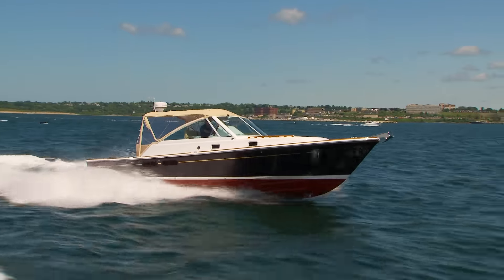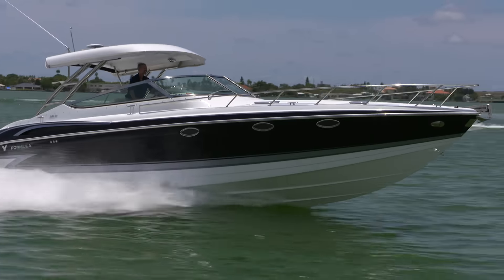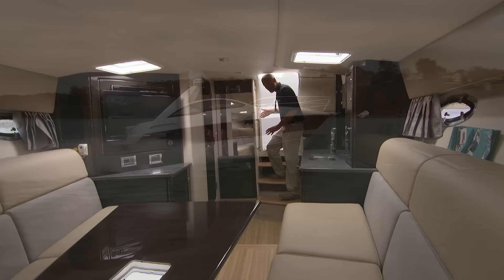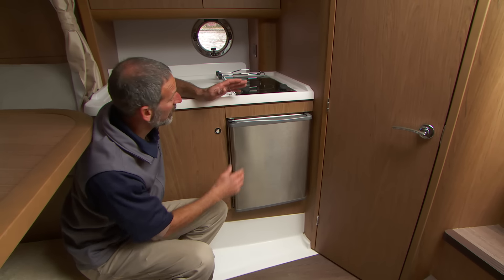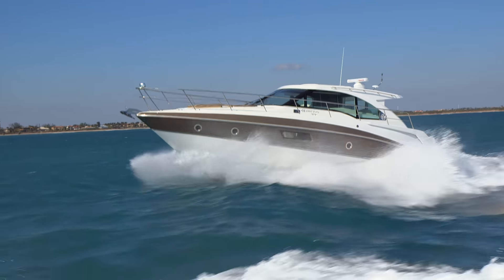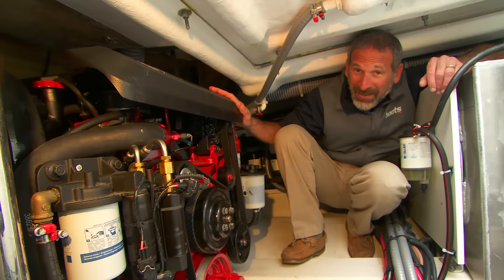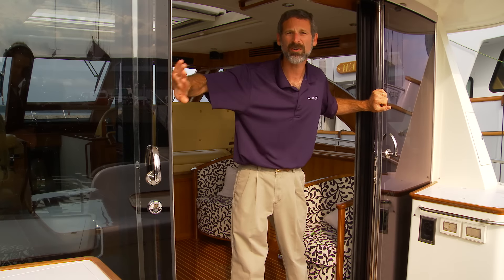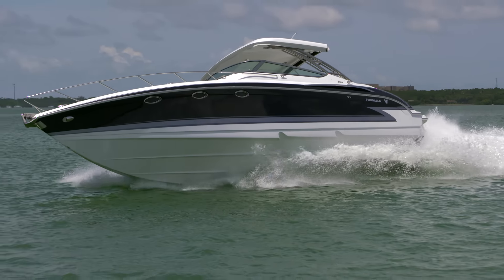All About Express Cruisers: Sleek, Sexy, and Speedy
Do express cruisers look like an appealing type of boat to you? If so, it's no wonder. These powerboats are sleek, sexy, and speedy craft which have overnight accommodations and, in most cases, a high level of luxury. While most may be a bit small to call a yacht, express cruisers most certainly let you enjoy the yachting lifestyle - so check out this short video, and learn all about them.